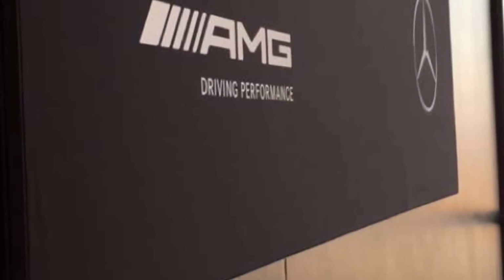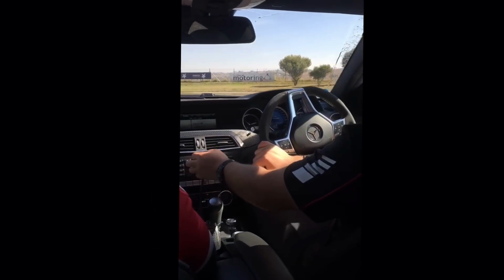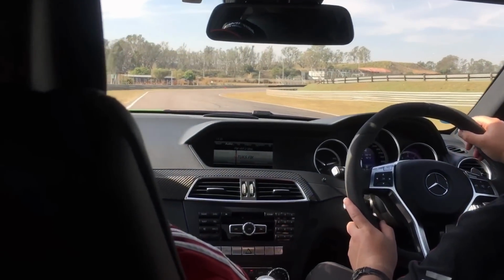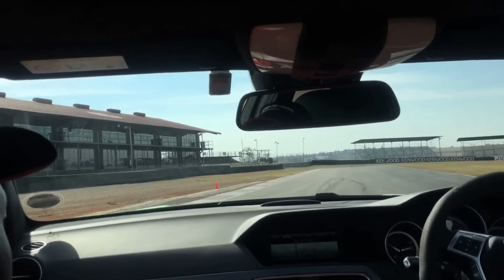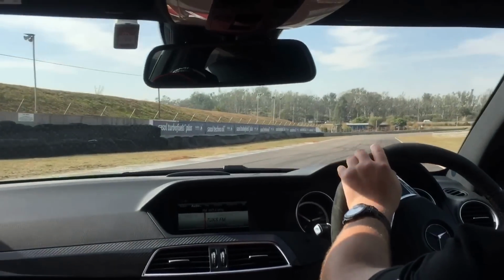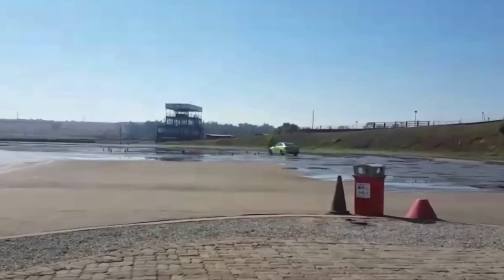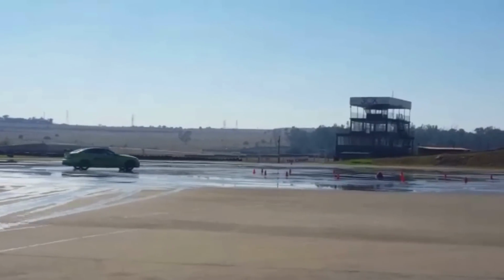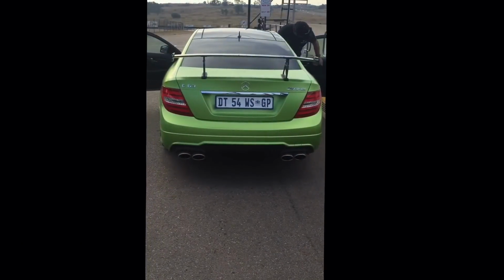AMG DRIVING ACADEMY!!!!! A45 C63 LEGACY CLS63 GLA45 E63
Hello everyone welcome to another episode of SUPERCARS OF AFRICA. Today we spent the whole day at the AMG driving academy. They gave us tips on how we should react in certain situations and they show us how to drive AMG's. I hope everyone enjoys this episode because I had an amazing time driving the cars and also recording for you guys don't forget to give it a 👍🏾 and don't forget to subscribe